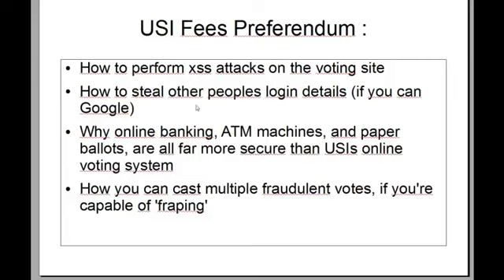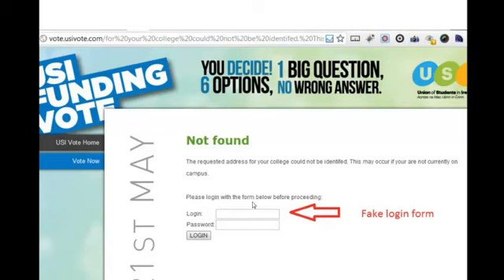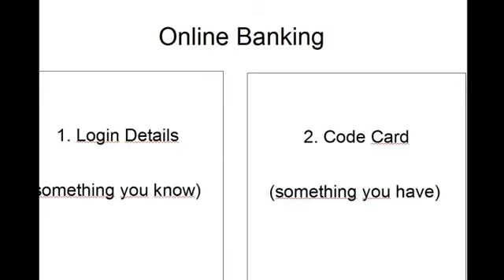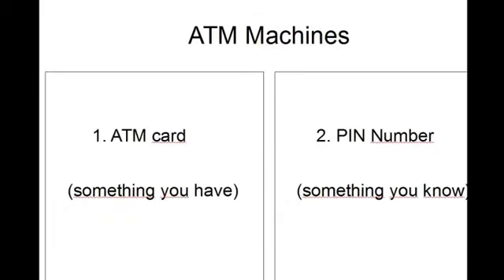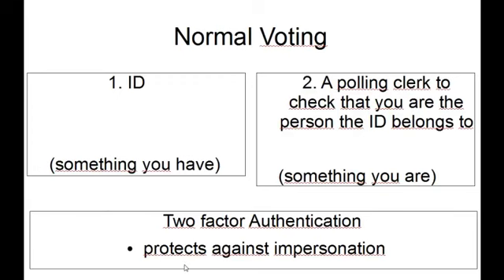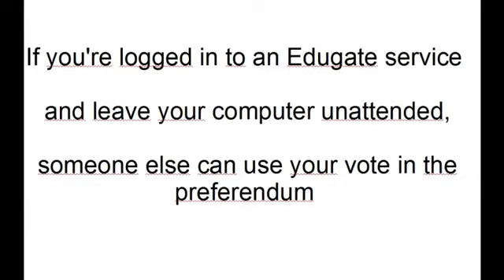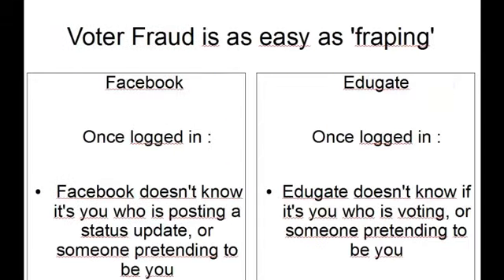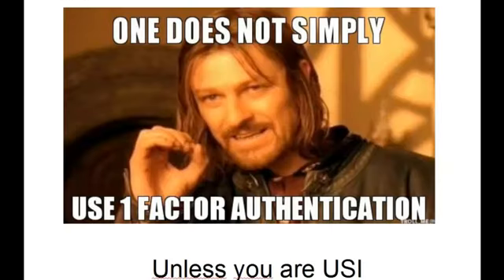USI Preferendum: why Edugate is as secure from fraudulent votes, as Facebook is from 'frape'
Edugate uses a system called Single Sign-On (SSO). This means that if you're logged into one Edugate service , you don't need to login to access another Edugate service. You can see this in the video I made of the voting process -- I don't need to enter my login details in order to vote because I was already logged in to Edugate.

If you're logged in to a pc in college, and leave it to go to the toilet, anyone can walk up to that pc & use your vote in the preferendum.

If you're logged in to the online library on your laptop in your flat, and leave it unattended, anyone can walk up to that laptop & use your vote in the preferendum.

If you've been fraped,  or have fraped someone, you'll know that this is easy.

Edugate is as secure from fraudulent votes, as Facebook is from fraping.